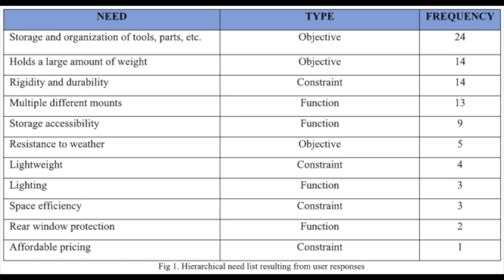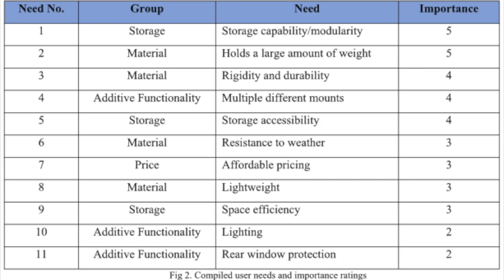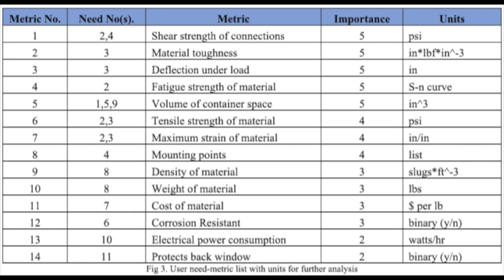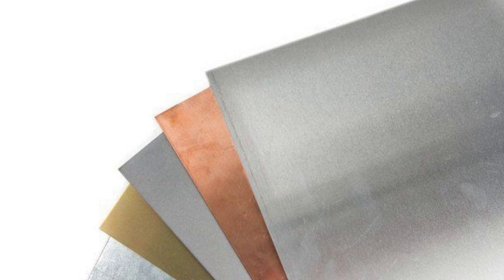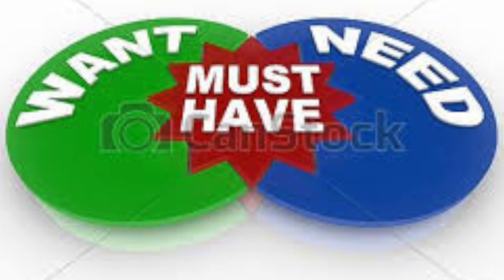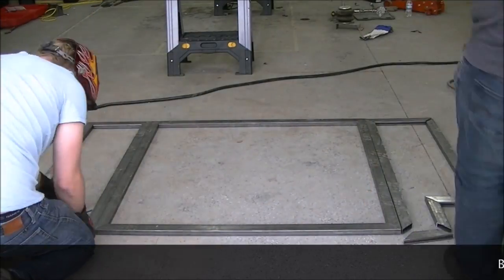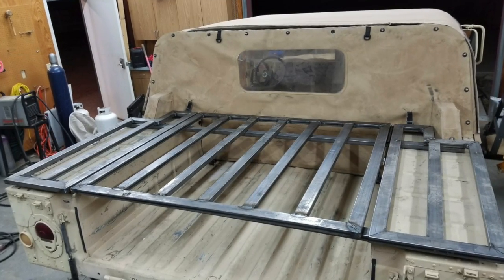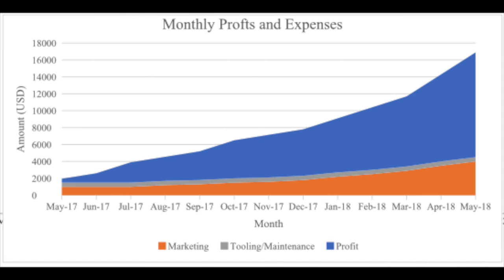EGR202 Final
This video is about EGR202 Final